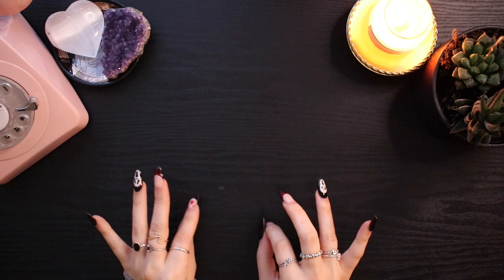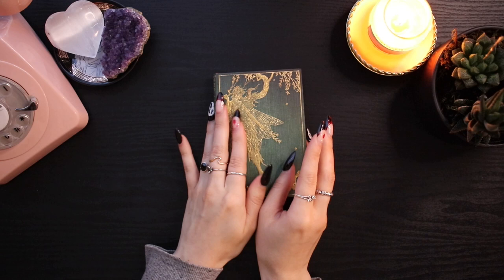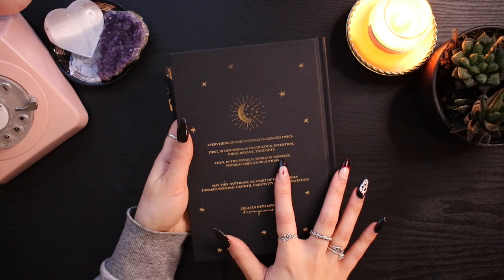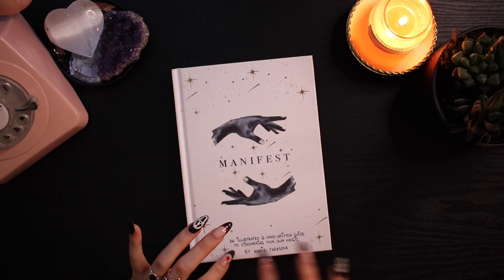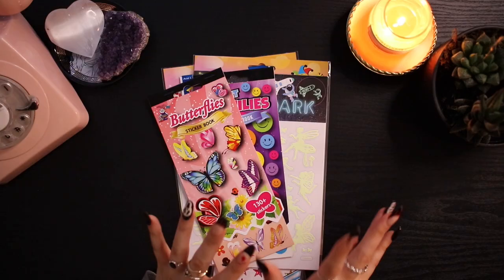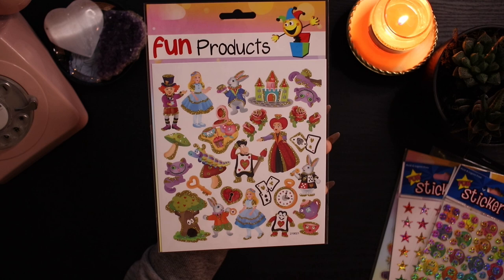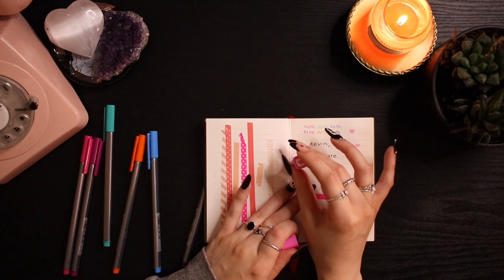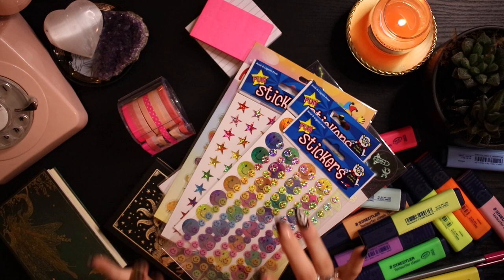stationery haul 🌙✨ notebooks, stickers, pens & more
✧ product links ✧
‣ paperblanks langs fairy book
‣ staedtler triplus fineliner pens
‣ pilot frixion heart stamp
‣ studymate sticky it study note
‣ post it notes
‣ staedtler pastel highlighters

✧ socials ✧
‣ books with chloe: @chloebunnie